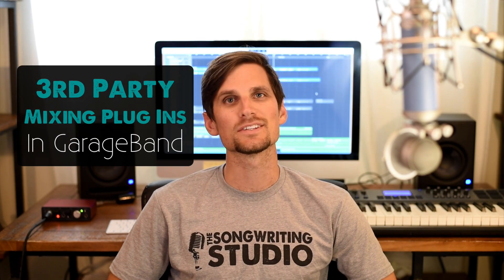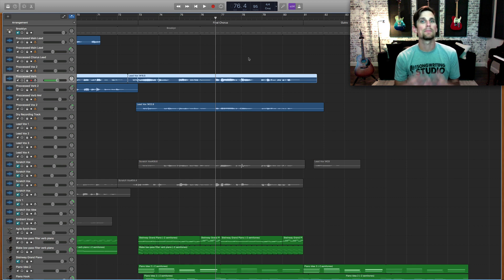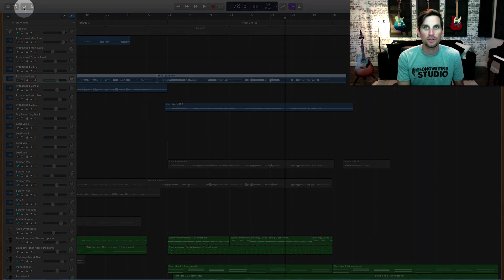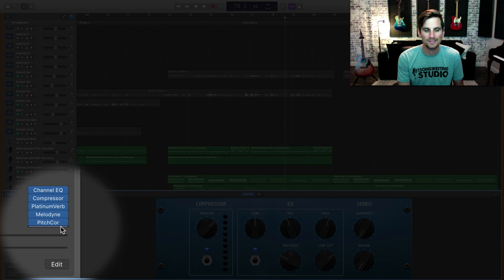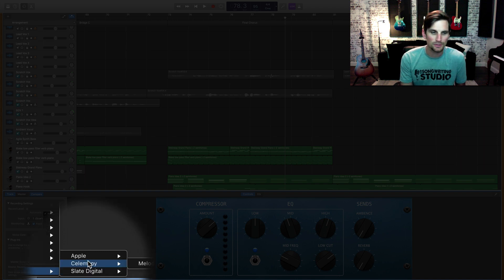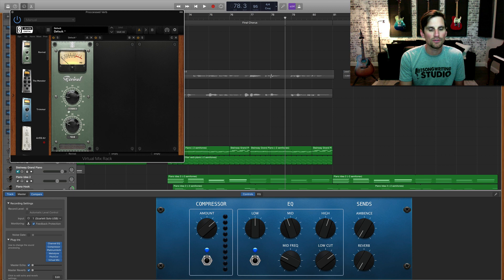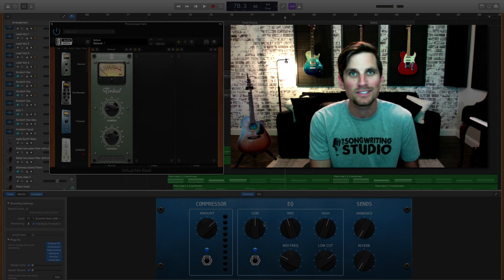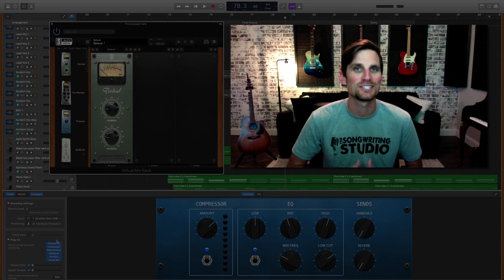How To Use 3rd Party Plugins In GarageBand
Learn how to integrate your 3rd party mixing plugins into GarageBand!

Get my free 5 part quick start guide to GarageBand

Get free weekly training by becoming a Songwriting Studio email subscriber at:
TheSongwritingStudio.com